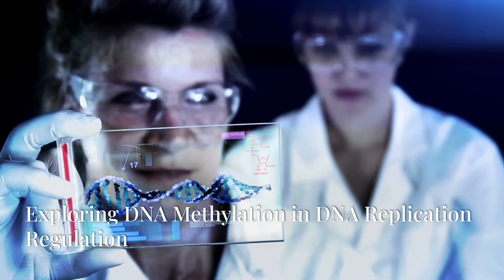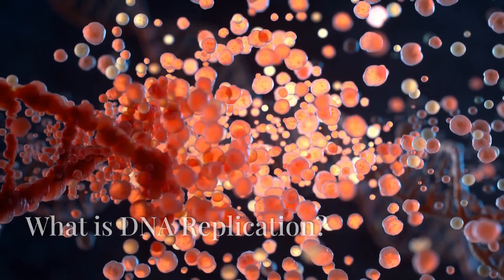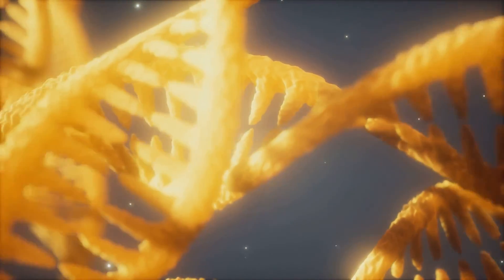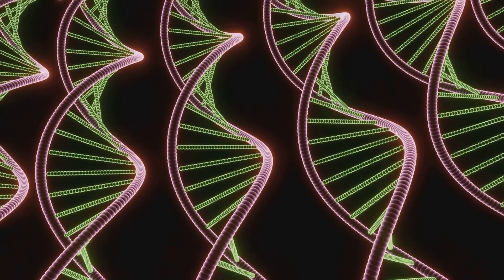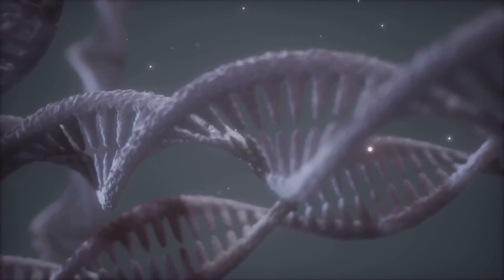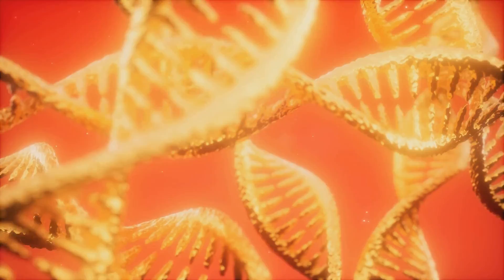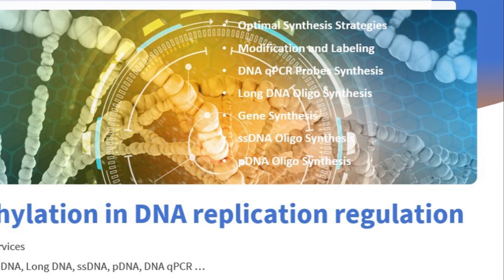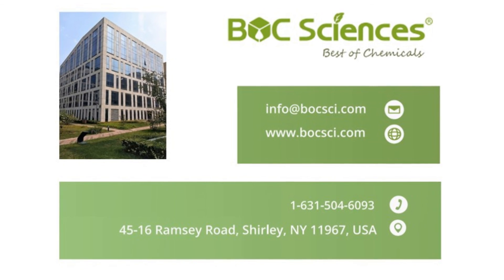DNA Methylation - The Role of DNA Methylation in DNA Replication - Introduction to DNA Methylation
DNA methylation plays a critical role in gene regulation during DNA replication. It typically occurs during cell division and affects the switching and stability of gene expression. Methylation patterns regulate the accessibility of DNA structure, influencing the selection of replication origins and the accuracy of replication. BOC Sciences offers a wide range of DNA modification services, covering DNA methylation, demethylation, nucleotide modifications, and more. Our specialized services include customized DNA modification solutions to meet the needs of both basic research and preclinical applications. Whether it is RNA and DNA sequence modifications or specific methylation and demethylation studies, we provide precise technical support. In addition, BOC Sciences also offers high-quality analysis services related to DNA modification, assisting clients with gene expression regulation, disease mechanism studies, and gene editing in drug development.